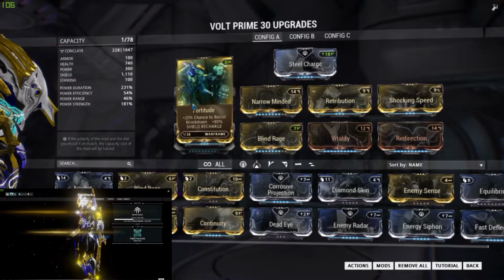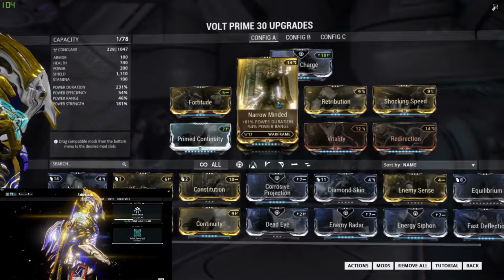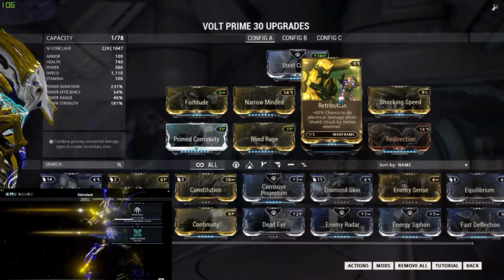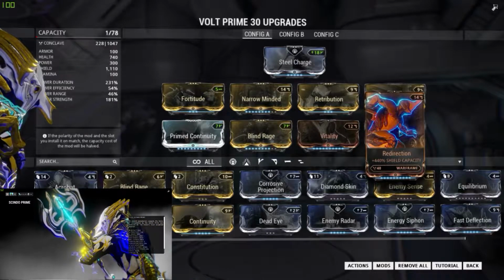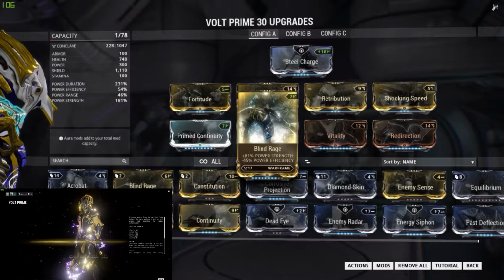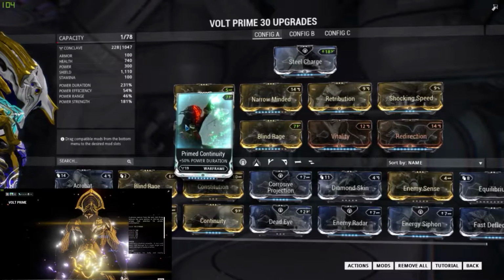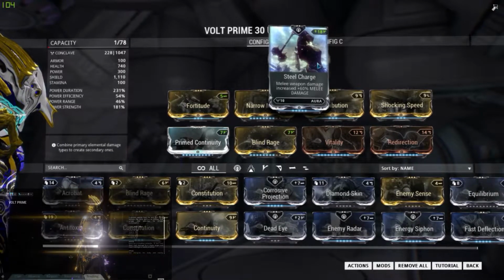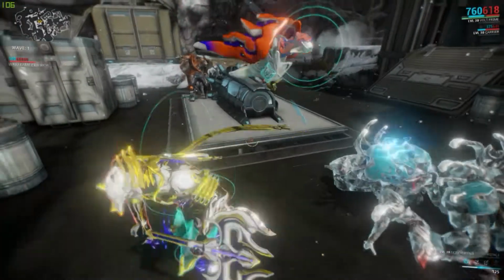Warframe Volt and Volt Prime Infested melee build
Warframe Volt and Volt Prime super melee build. The best build i have found to go melee only against infested with volt. If you guys have any questions or suggestions drop a comment in the comment section.

NOTE: The 15th wave Sechura at the end of this video was played in solo mode. The Scindo prime has a high damage and high crit build on it ... I'll make a build video on it in the future .